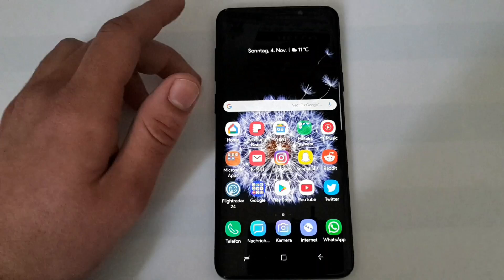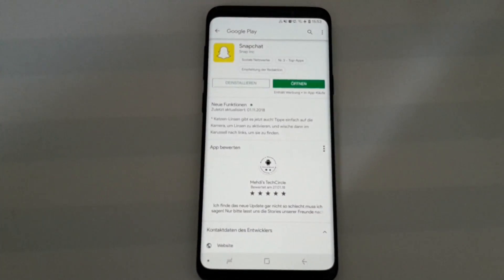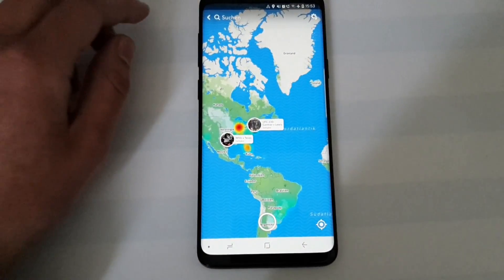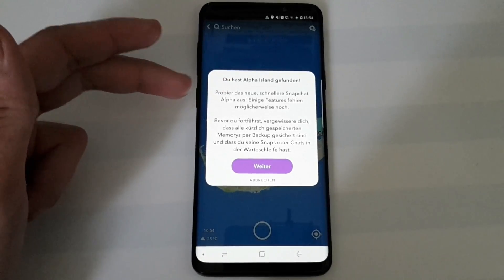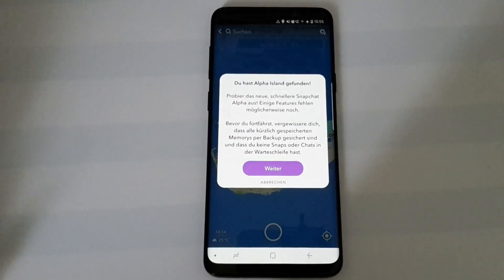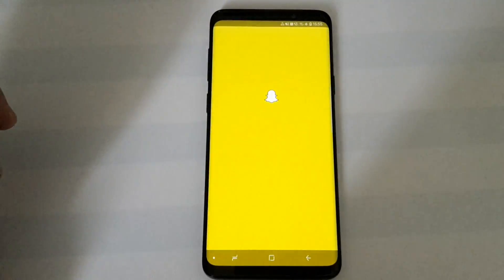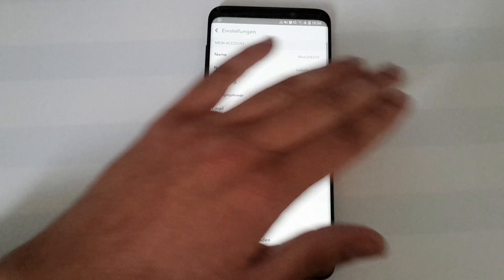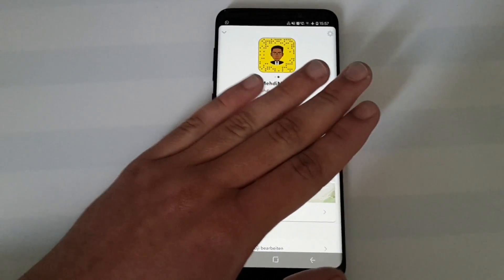Enable the faster and better looking Snapchat (SnapchatAlpha) [Tutorial]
Hey Everyone watching this video!

In this video I want to show you how you can easily enable the faster and better looking Snapchat without the need to download soemthing.